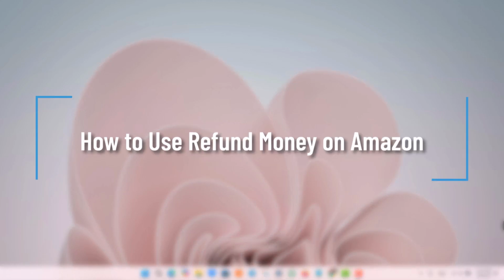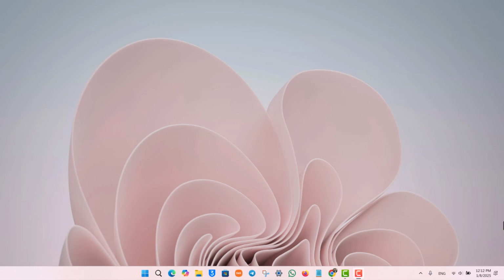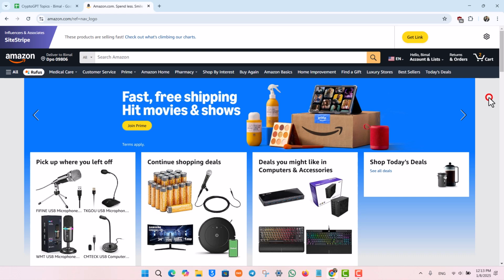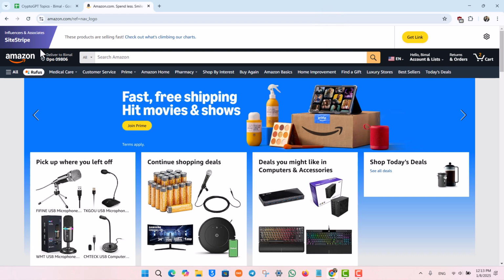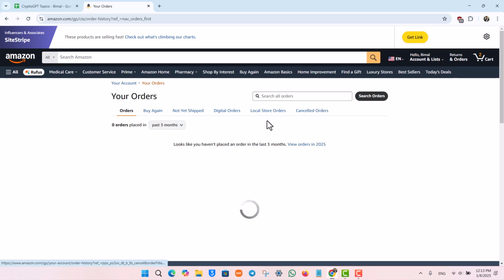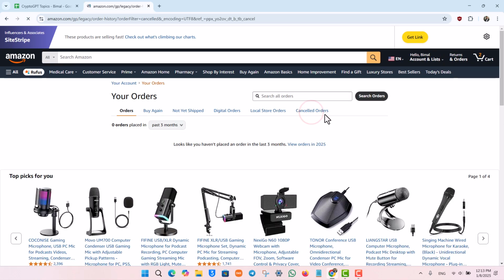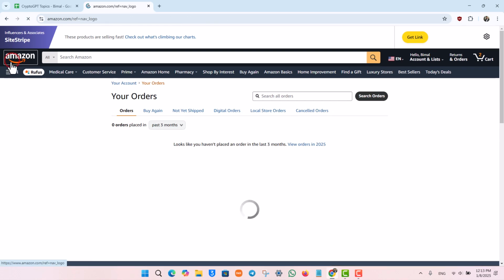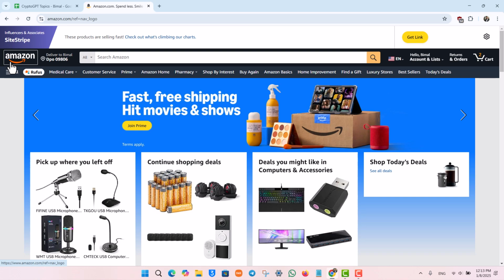How to Use Refund Money on Amazon !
Using refunded money on Amazon is straightforward, as refunds are typically credited back to the original payment method used for the purchase. Here’s a guide to understanding how refunds work and how you can track and use them:

When you return an item or cancel an order on Amazon, the refund is issued to the same payment method you used for the transaction. If you paid using a credit card, the refund will appear on your card statement. Similarly, if the payment was made through a bank account, the refund will be reflected in your bank statement. Refunds are usually processed within 7 business days of being issued, but the exact timeframe can vary depending on your payment provider.

To check the status of your refund, log in to your Amazon account by visiting Once logged in, navigate to the "Returns & Orders" section in the top-right corner of the homepage. Here, you’ll see a list of your orders and their statuses. Locate the order you returned or canceled, and you’ll find information about whether the refund has been processed.

If your refund has been issued, but you don’t see it in your payment account, wait a few days, as some payment providers may take longer to process the credit. If you still don’t see it after a reasonable amount of time, Amazon’s customer service team is available to assist you.

Once the refund has been credited back to your account, you can use the funds for new purchases on Amazon or let them remain in your account for future use. For refunds issued as Amazon gift cards or credits, the balance will automatically apply to your next purchase.

This process ensures a seamless experience when managing refunds and reusing the credited amount.

Timestamps:
0:00 Introduction
0:04 Overview of Amazon refunds
0:10 How refunds are processed to payment methods
0:20 Typical refund processing times
0:33 Checking refund status on Amazon
0:48 Using refunded money for future purchases
0:55 Summary and tips